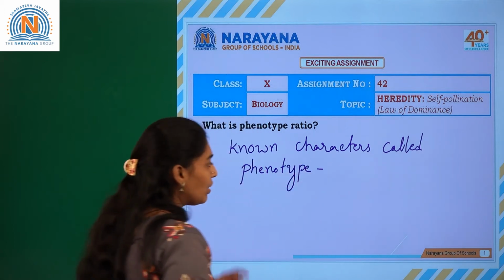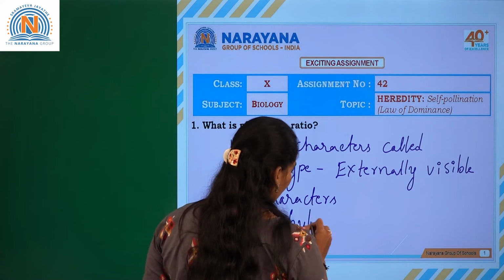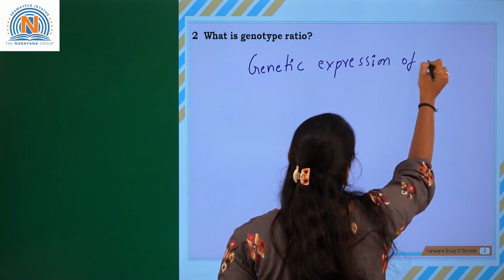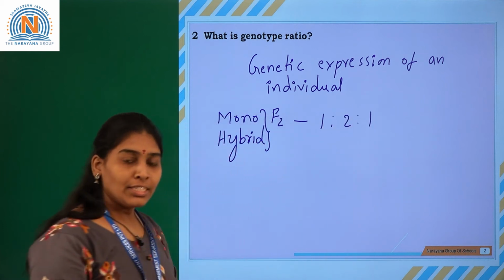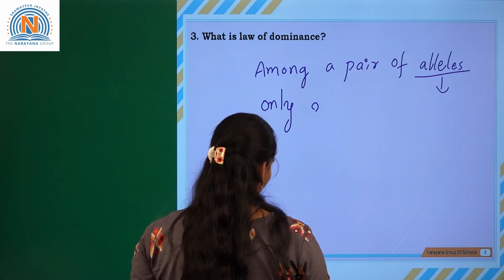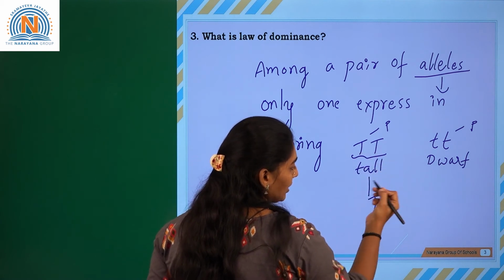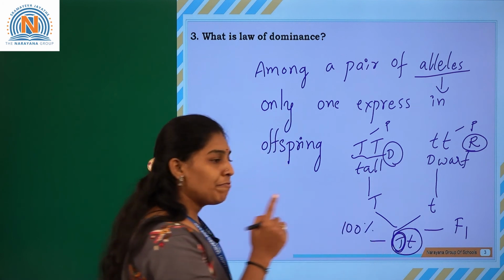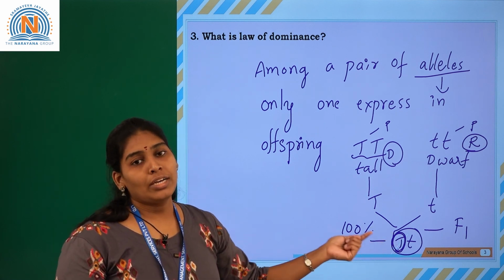TS X BIOLOGY ASSIGNMENT-42